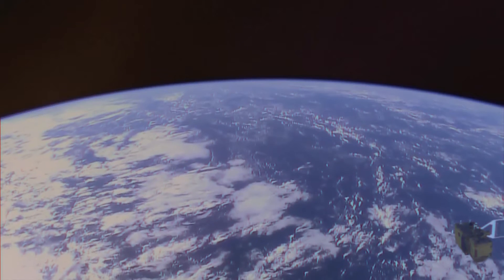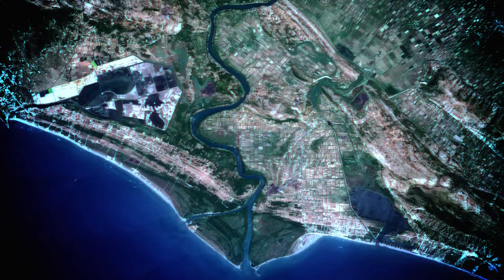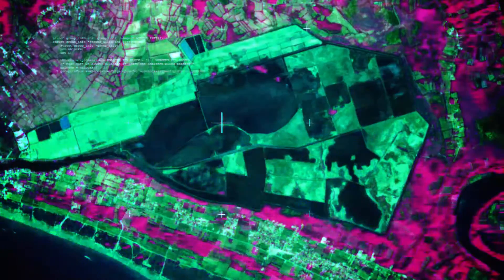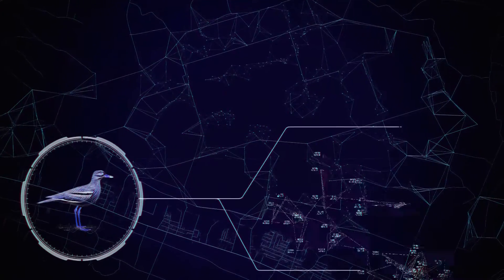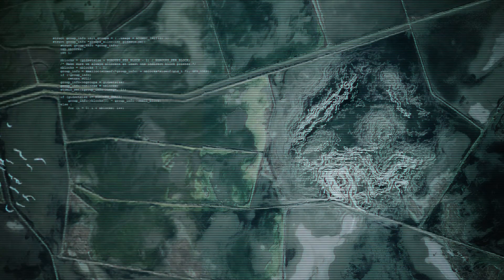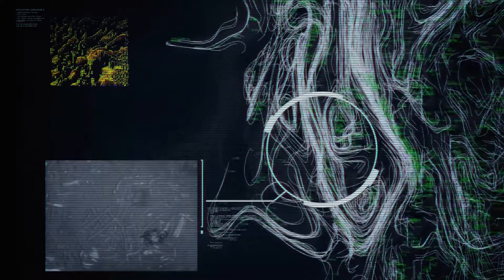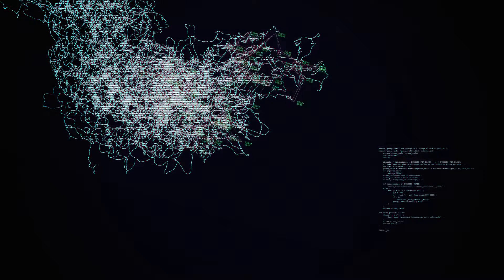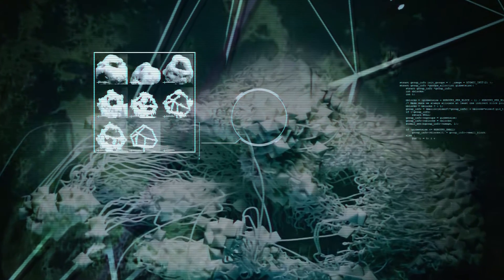Solana Open Aviary | Montenegro Pavillion Venice Biennale 2016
Solana Open Aviary by ecoLogicStudio, proposes to redevelop the artificial territory formerly occupied by the salt production plant near Ulcinj into an augmented ornithological park where it will be possible to study, experience and affect the co-evolution of humans and birds.
Our project spurs from the realization that a social disconnection between urban development and the understanding of the local landscape is taking place, with evident negative repercussions in both realms. As a consequence, the design has developed a catalogue of prototypes called Open Aviaries, pilot projects devoted to stimulate reconnection between different socio-economic groups and their immediate surrounding landscape.
An Open Aviary is quite literally an aviary without a net, where birds and humans explore close interaction without being forcefully enclosed in a confined envelope. It is made possible by digital bird tracking technologies, hi-resolution satellite earth monitoring and robotically driven land sculpting. In our proposal the integrated design of digital technologies and landscape ecology confer to the word "open" multiple meanings in the physical and virtual realms, as in "open" source ornithological database, "open" networks of migratory sites and “open” systems habitat.
This is the key design concept for the project to promote the emergence of a new kind of natural reserve: a boundless, open and networked man-made ecosystem. The project embraces the implications of its concept at all scales, from the intercontinental to the molecular. The tree main levels are:
The Inter-Continental. This is a bio-political simulation at the inter-continental scale describing how habitats scattered in many different countries and regions are in fact part of a single project when it comes to preserving the global bird’s population and their complex migrating behaviours.
The Regional. Through the eye of Sentinella2, ESA's new hi-res earth monitoring satellite, the open aviary embodies a detailed scanning of biochemical processes on the ground and water as we have never seen before, revealing a landscape that is inextricably the product of the interaction of human agency and technology with local biological life.
The Material. This is a robotically fabricated artificial landscape that envisions a new life for the saline and its infrastructure in the bio-digital age. Using local material, such as the unique black clay mud and the salt crystals, an open process of natural mineral accretion is accelerated and articulated to evolve into a highly differentiated landscape, capable of attracting a wider variety of bird species than currently present in the region and accommodate multiple architectural programs, from research to leisure, sports and healthcare.